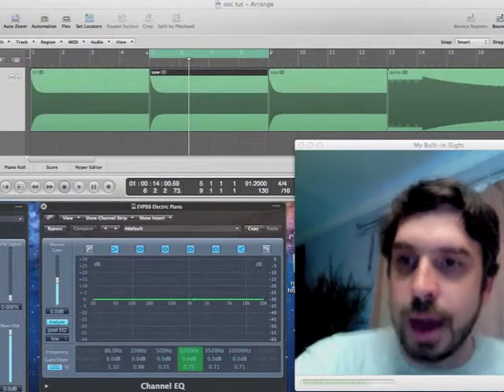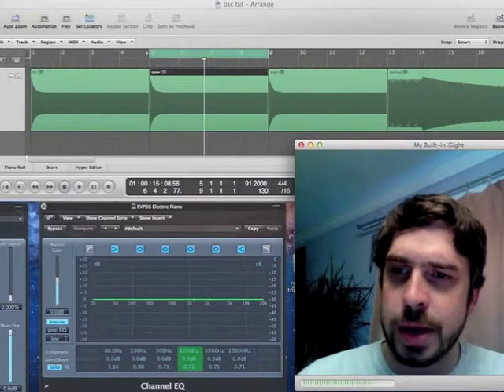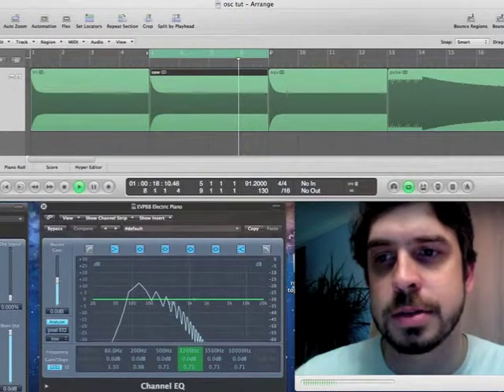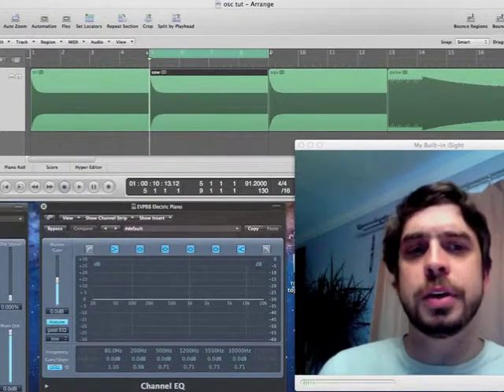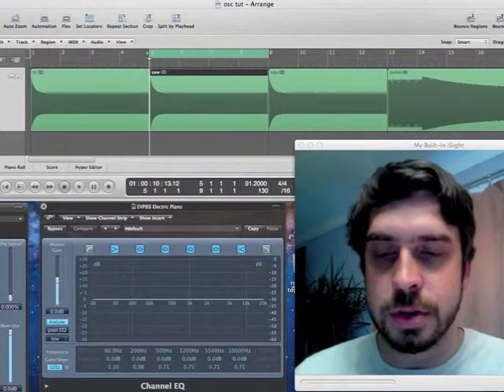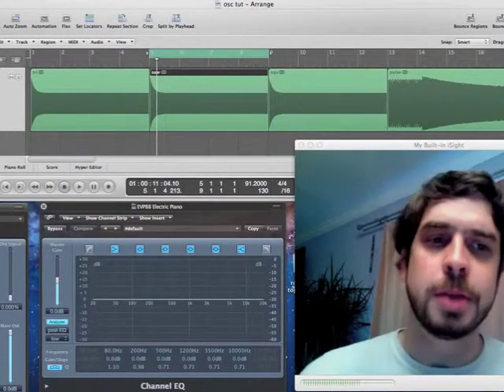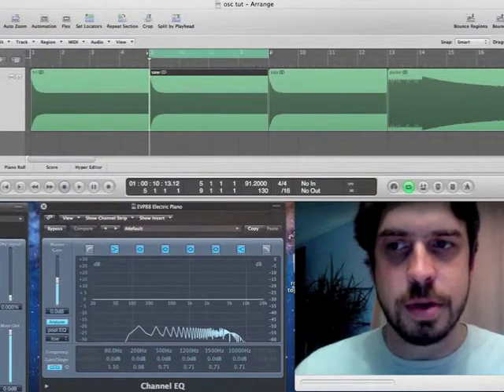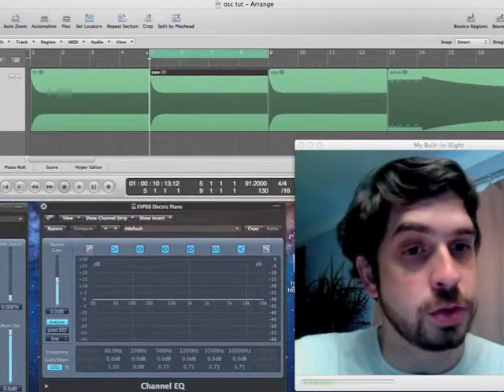Synth Tutorial III-Filter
This tutorial should give you an overview of filters.